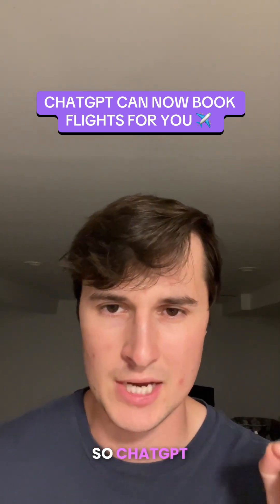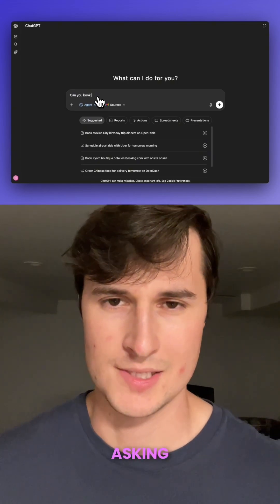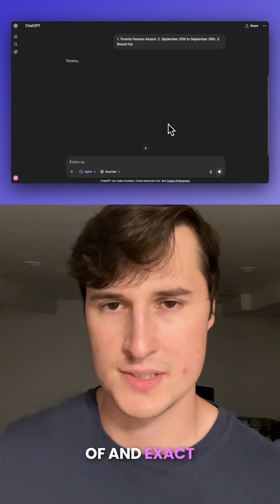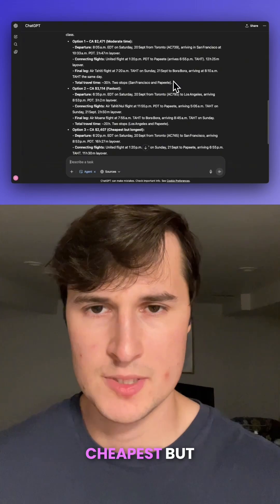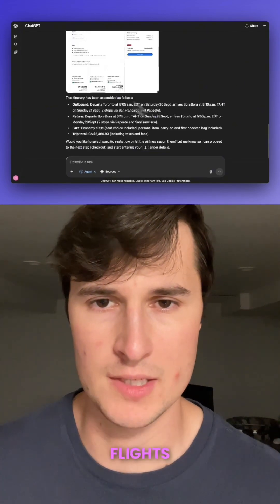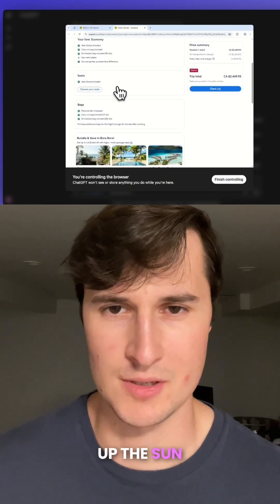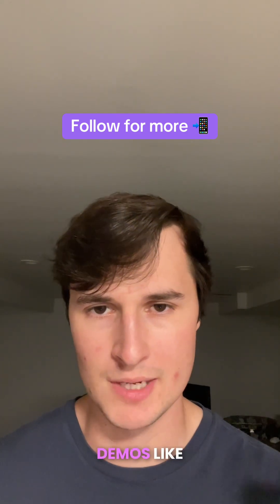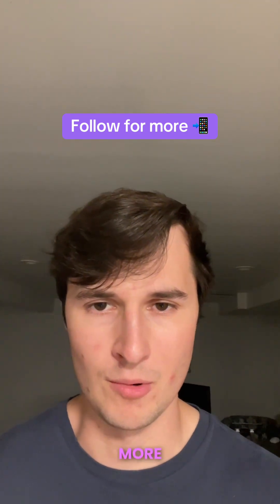How to book a flight with ChatGPT Agent Mode